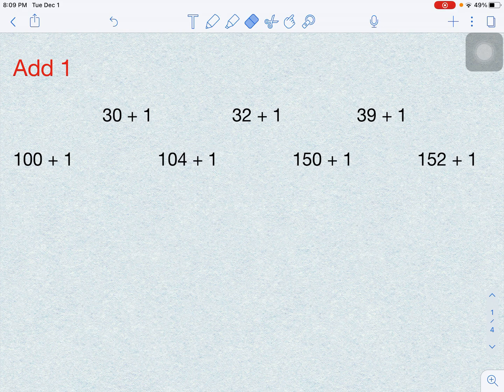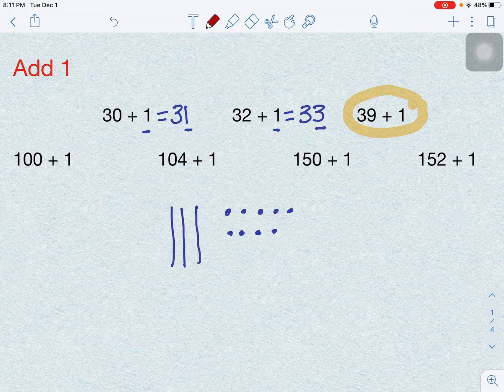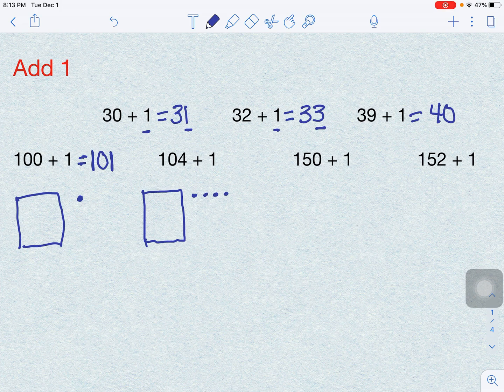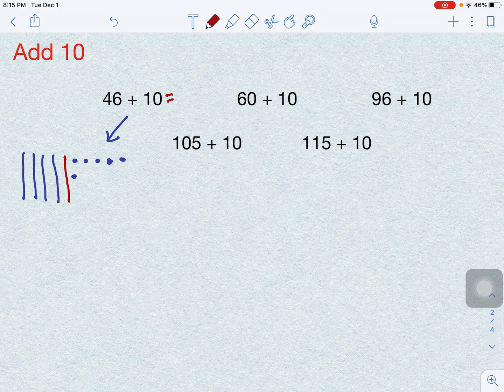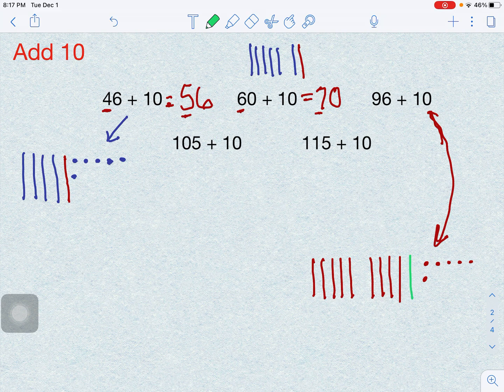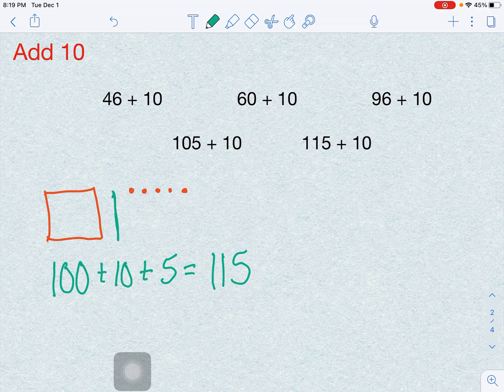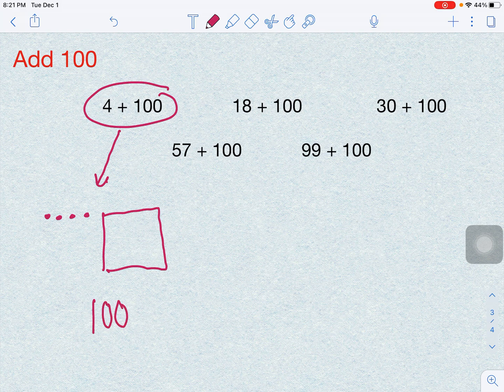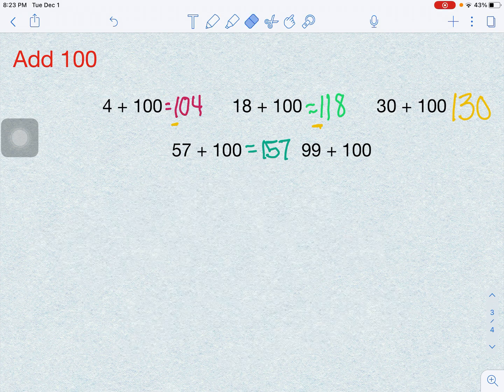Math Lesson 2.4 (Part 2)